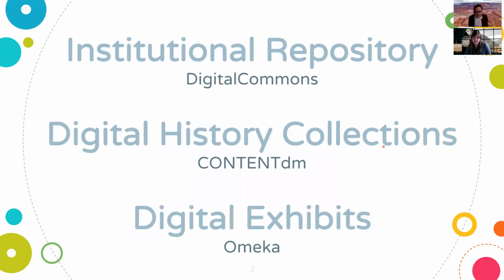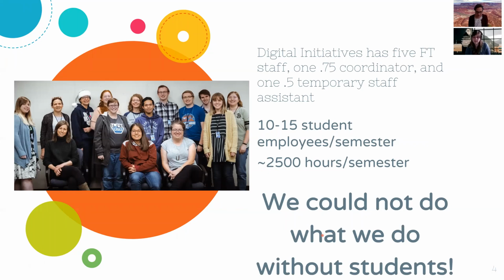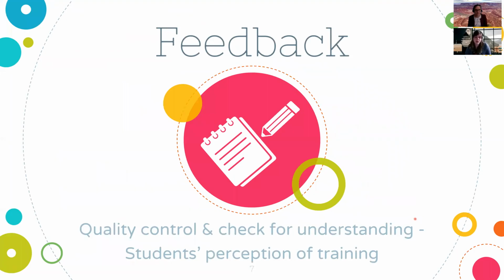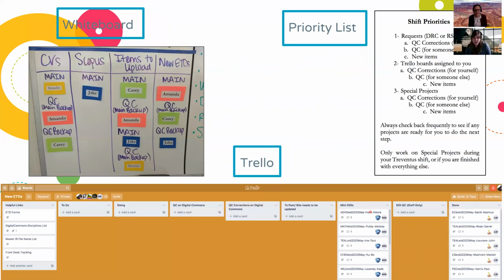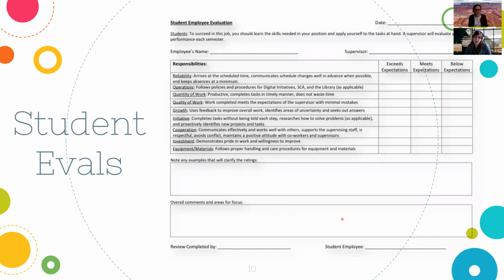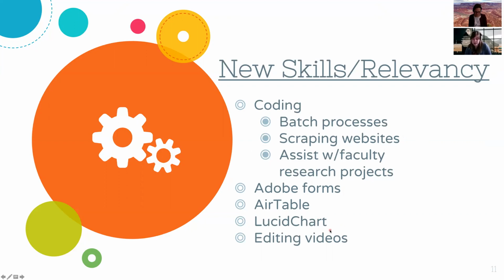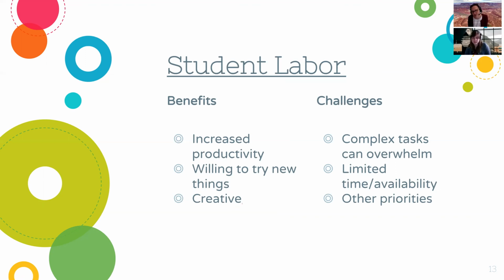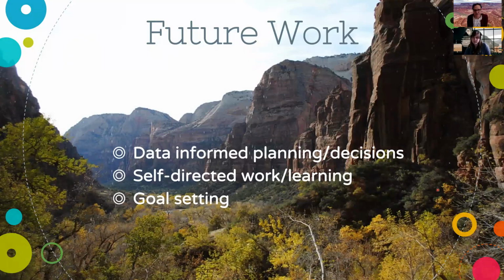LPForum 2020: Make It a Win-Win: Managing Student Employee Experience in Library Publishing Efforts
Presenters: Rebecca Nelson, Becky Thoms